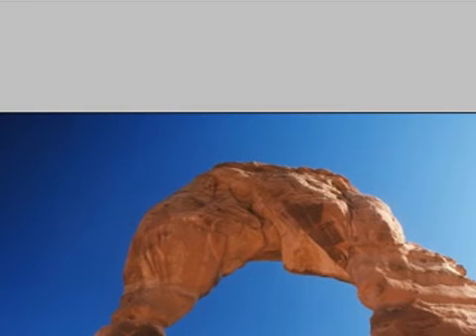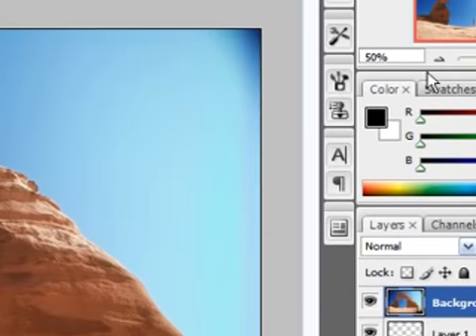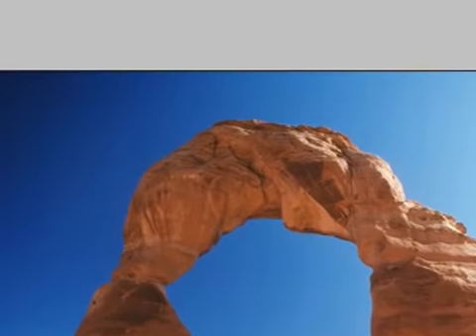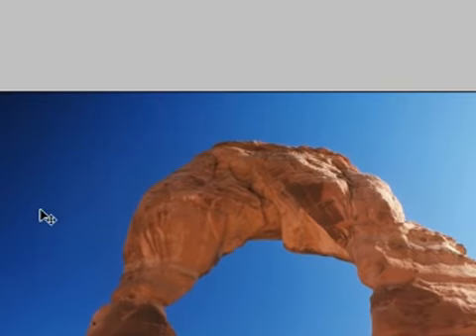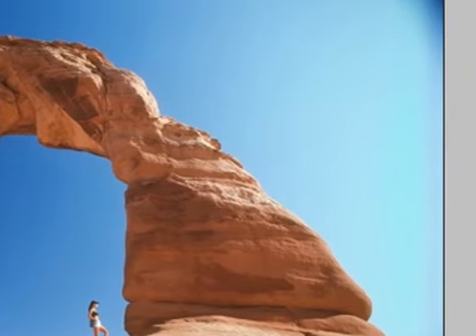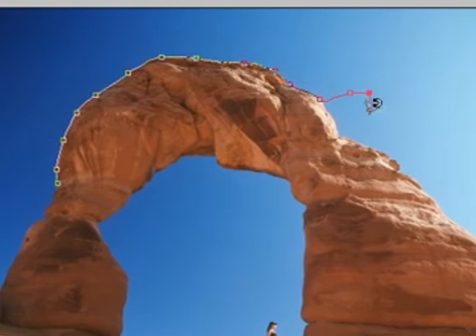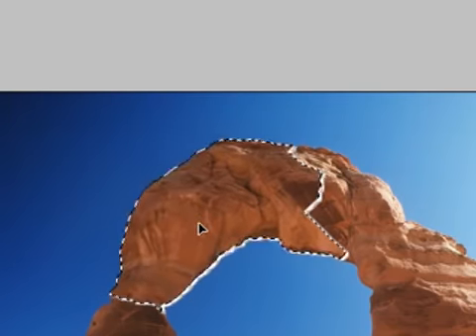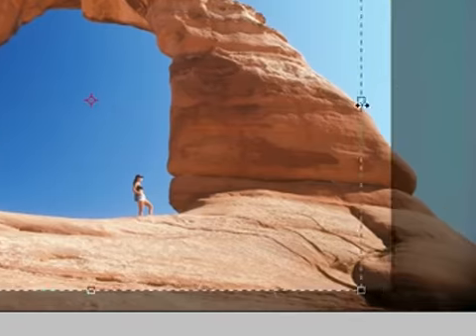PhotoshopTutorial Photoshop Tutorial 1 Introduction and Basic Tools